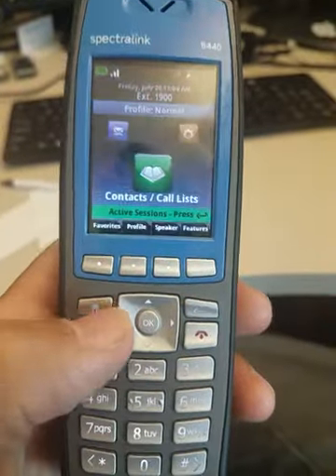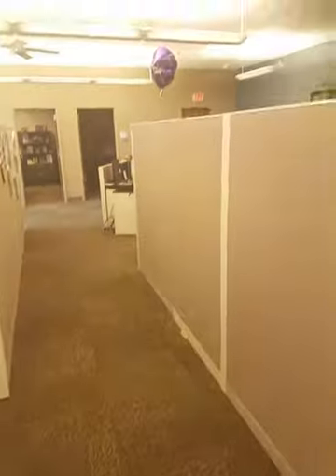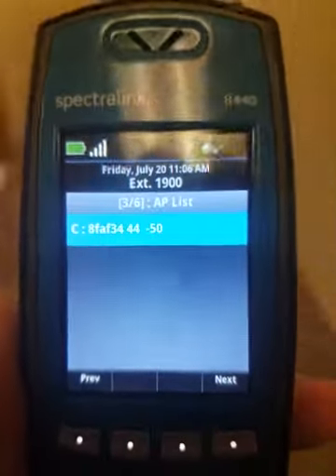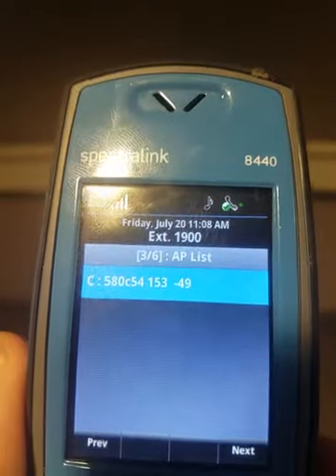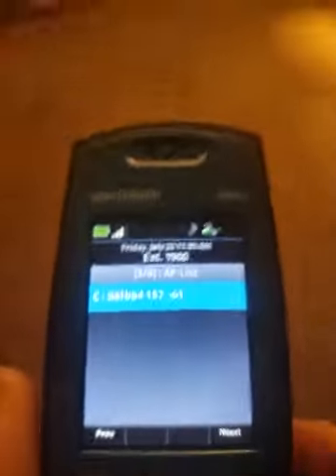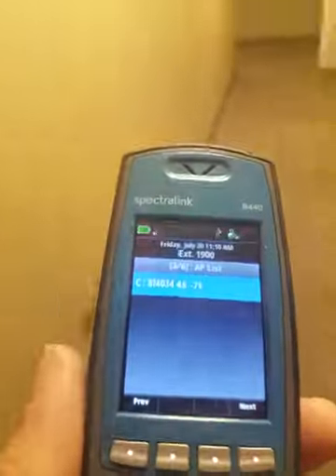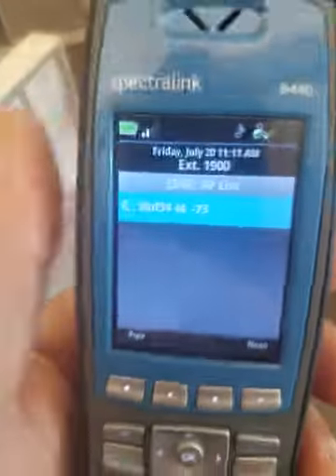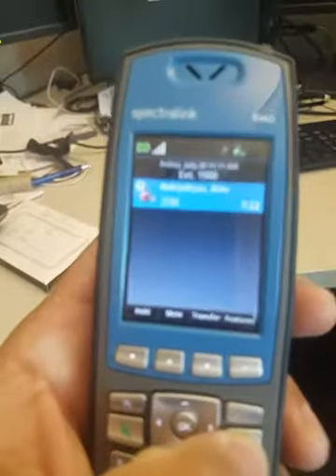Spectralink 8440 and Aruba roaming test